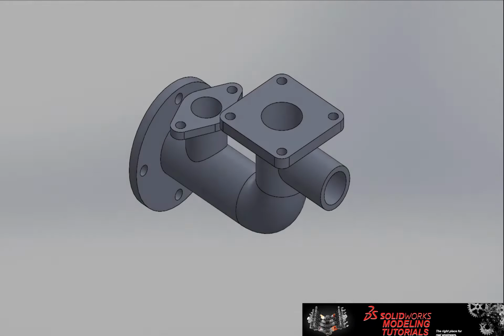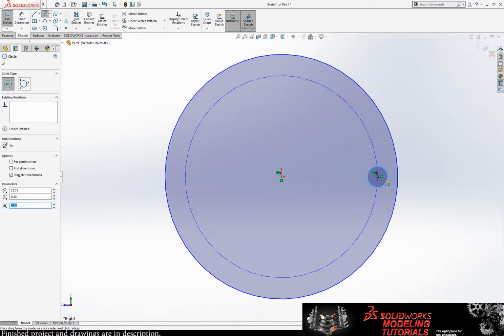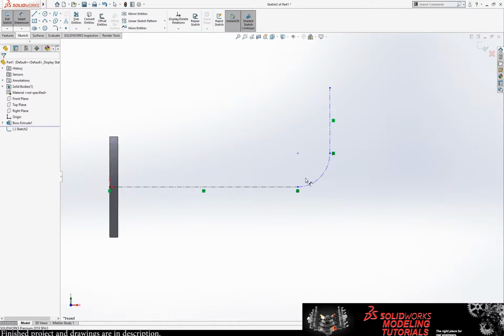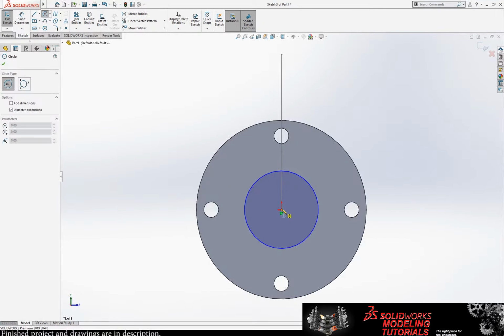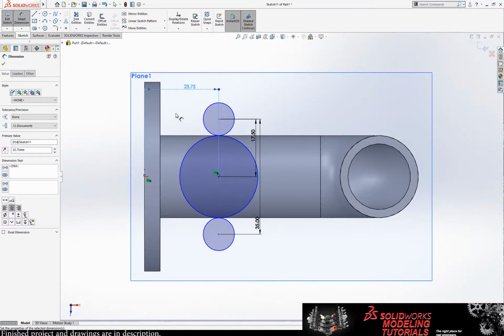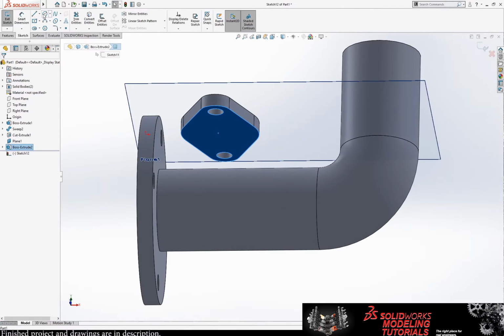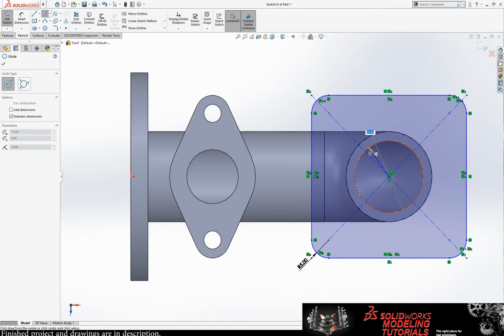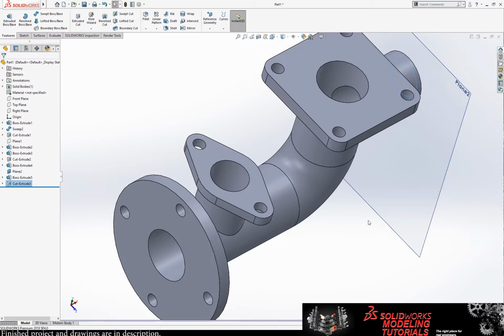SOLIDWORKS MODELING | 3D MODELING | PART 1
Feel free to give feedback in coments down below.